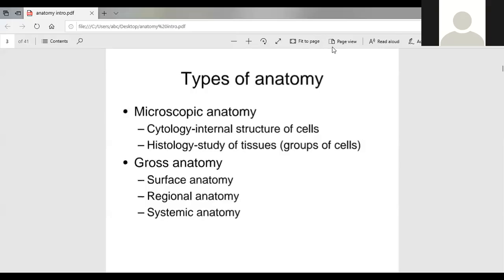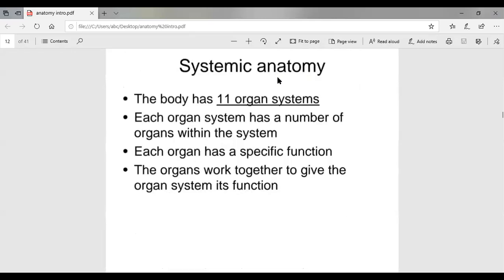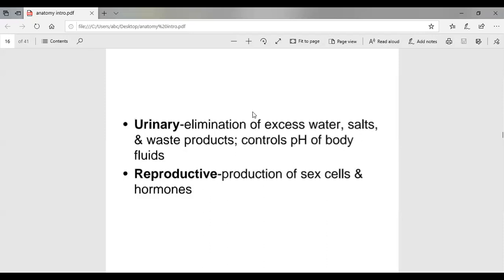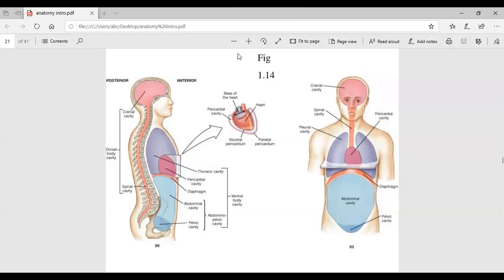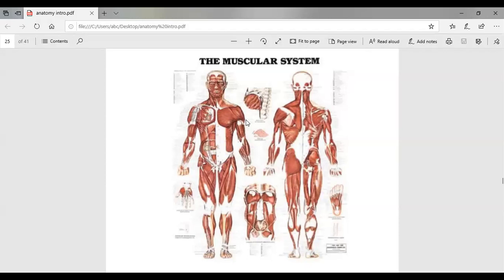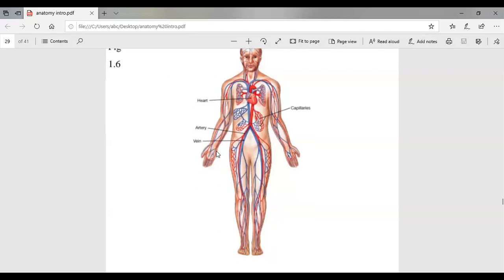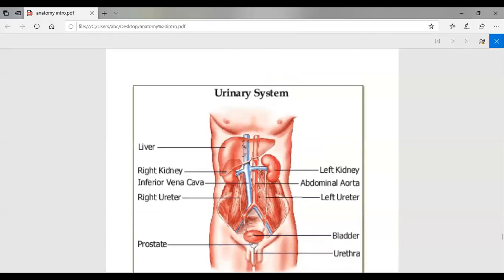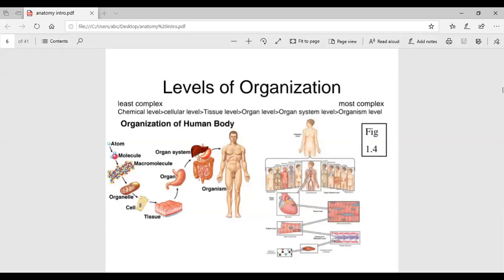Department Of Paramedical Organise a Session On " Human Anatomy"